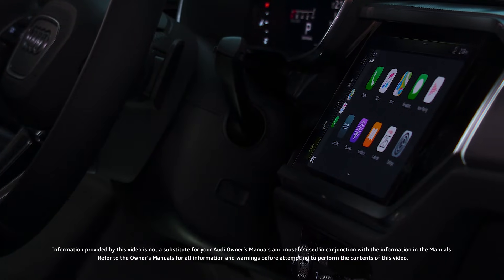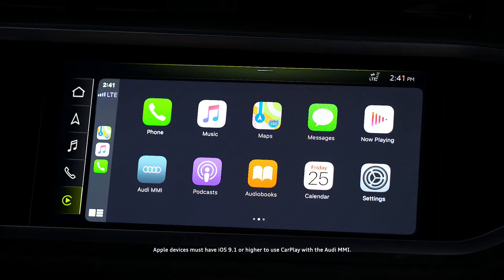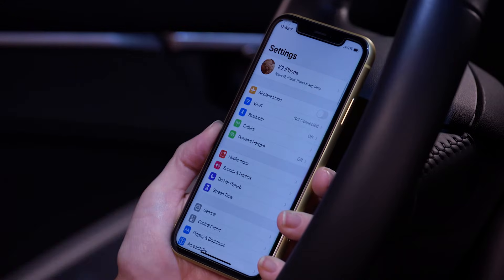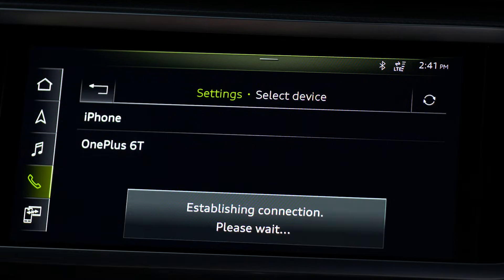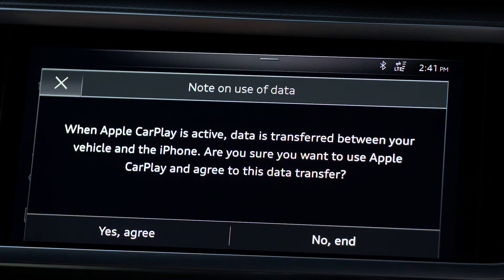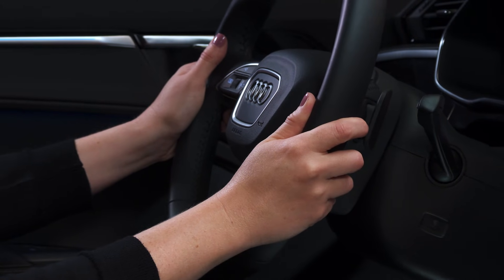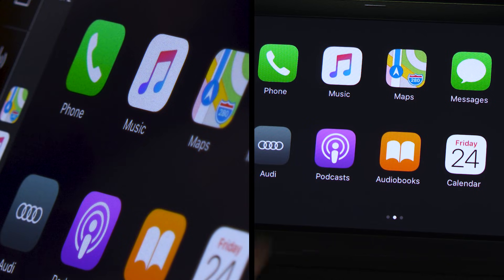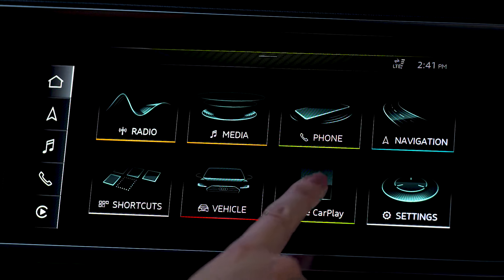Audi Tech Tutorials: Apple Carplay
Learn how to set-up Apple CarPlay in your Audi using a wireless or Bluetooth connection, if available. Connecting your Apple devices to your Audi MMI display allows you to access your phone’s apps and functions via Apple CarPlay, all while staying connected wirelessly.  When you drive, meet functionality with fun as you integrate to your music player, navigation, touchscreen, and more.